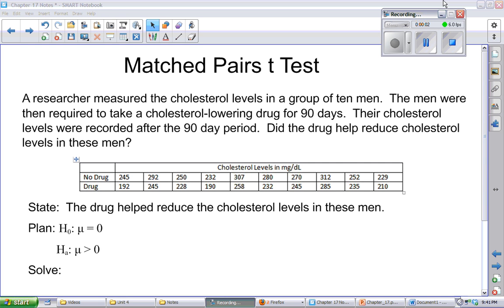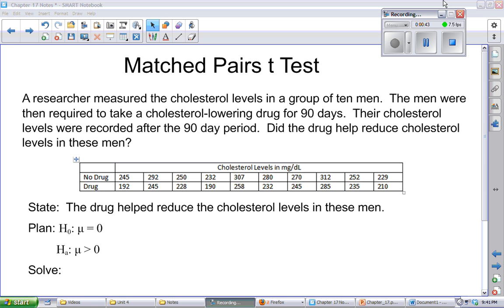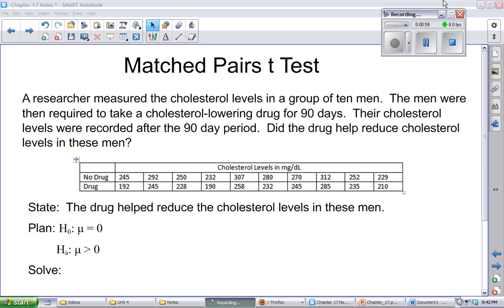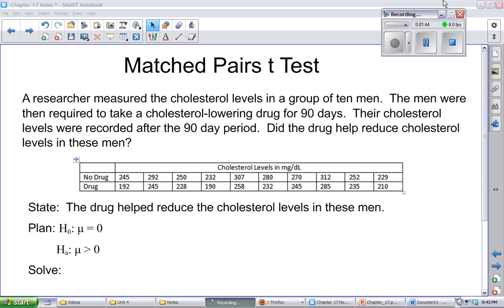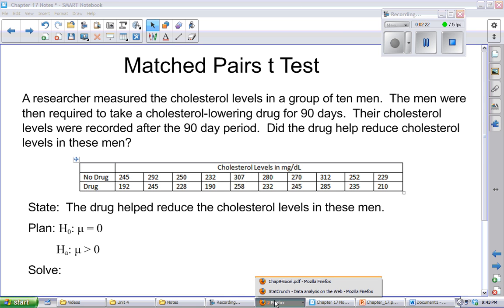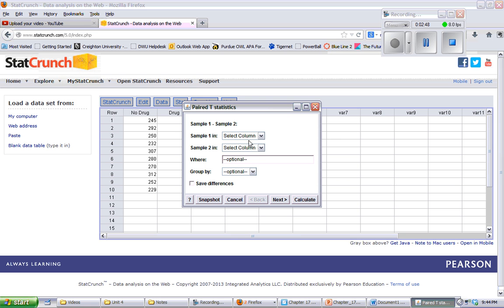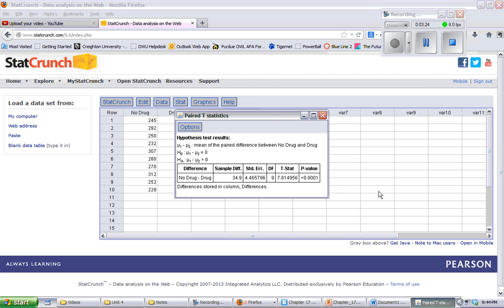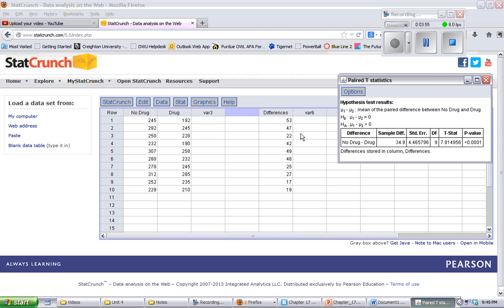Matched pairs t test